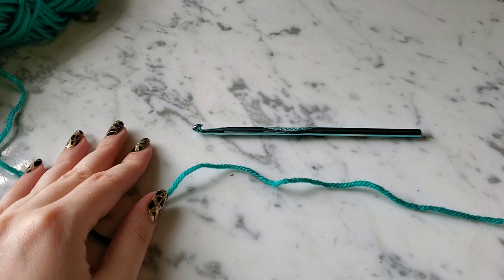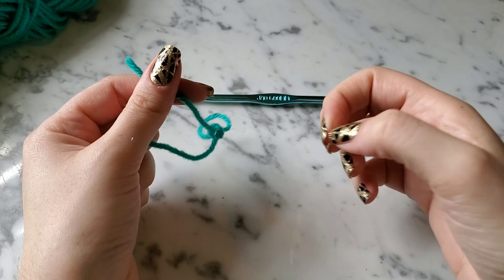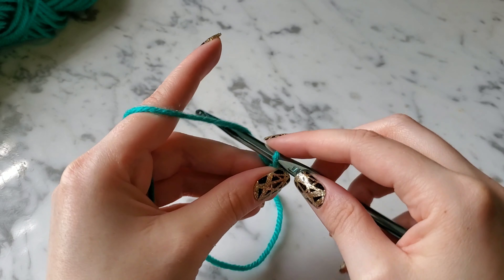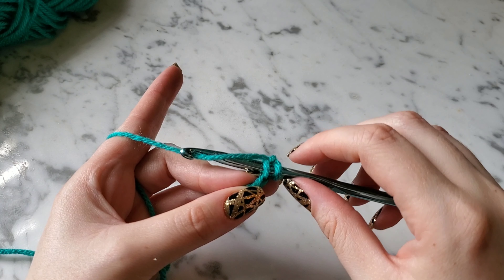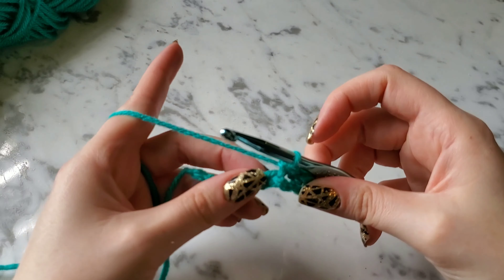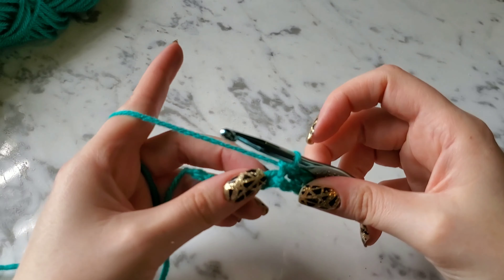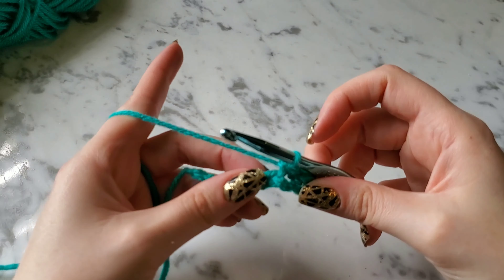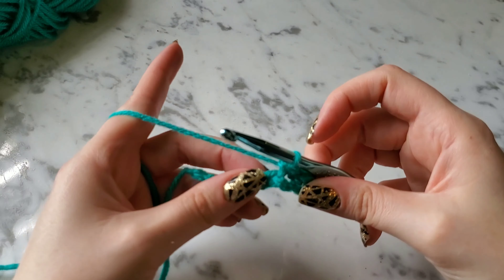Beginner single crochet stitch tutorial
This is a tutorial for absolute beginners or just needing to refresh your memory on the basic single crochet stitch! Happy Crocheting 💙